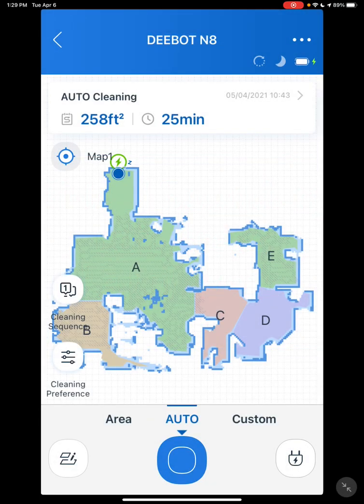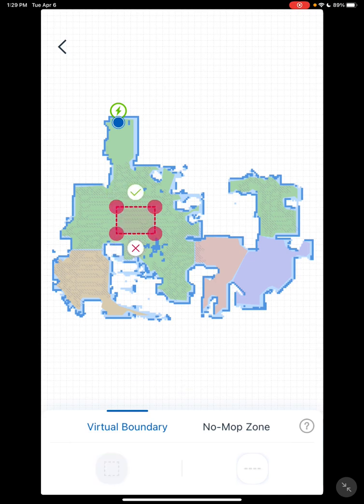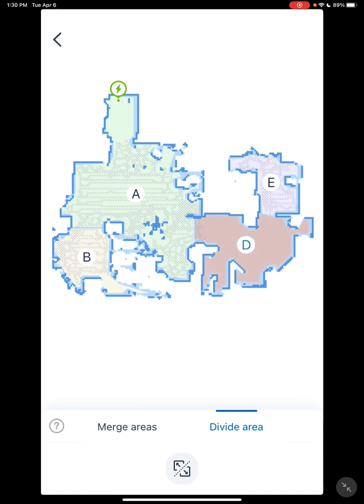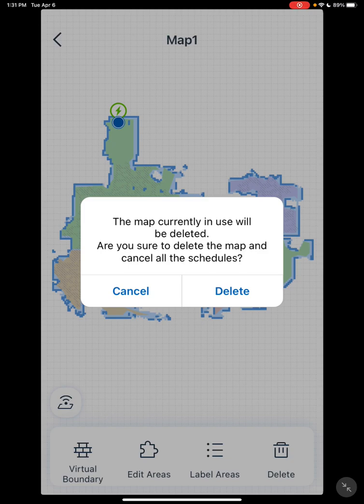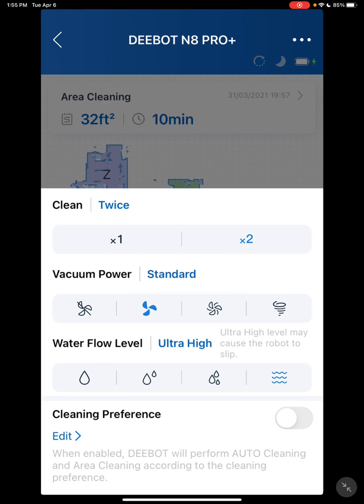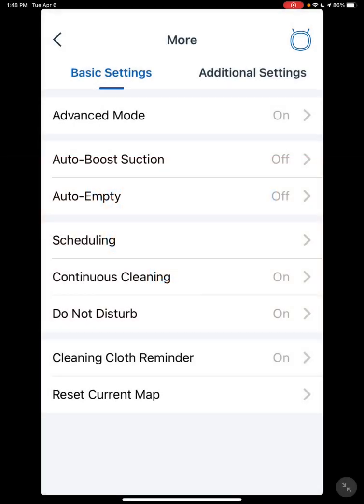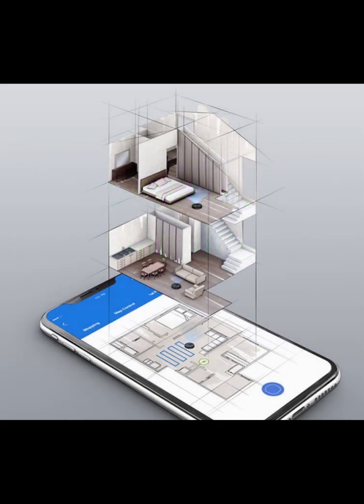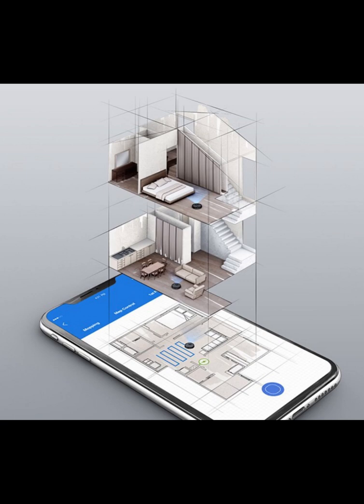The Deebot N8 & N8+ [Part 3] App tutorial of Advanced Mode options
Deebot Tips Tricks & Troubleshooting.